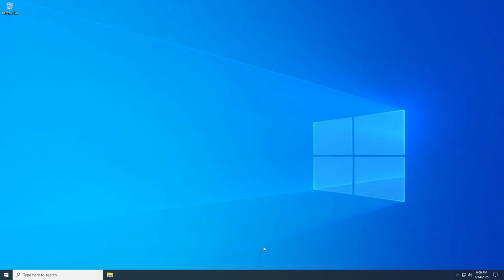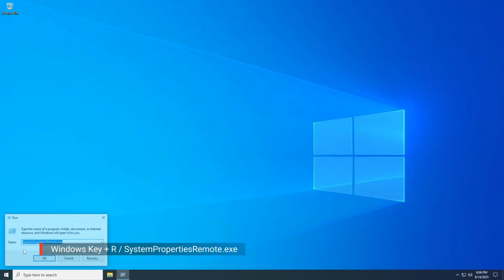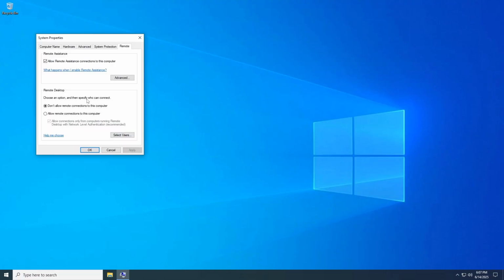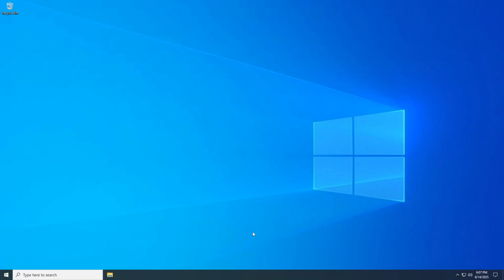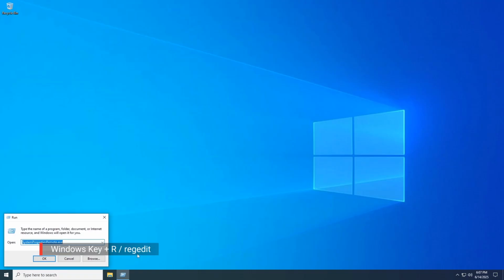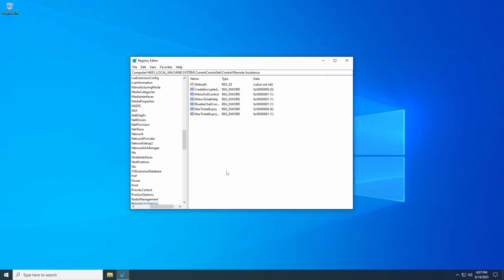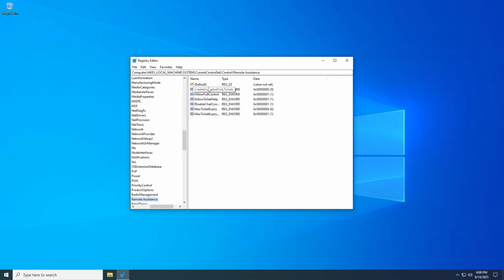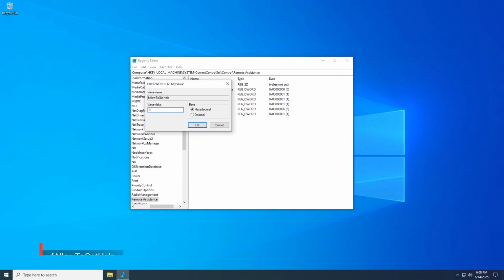How To Allow / Block Remote Assistance Connections in Windows 10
Remote Assistance allows another person to view or control your PC remotely to help troubleshoot issues. Unlike Remote Desktop, it requires user permission before a connection is established, making it ideal for tech support or assisting friends.

Thanks ❤️